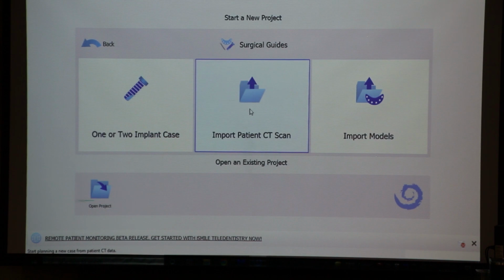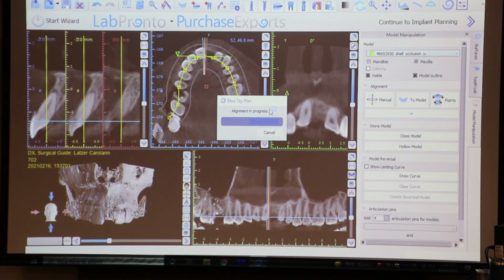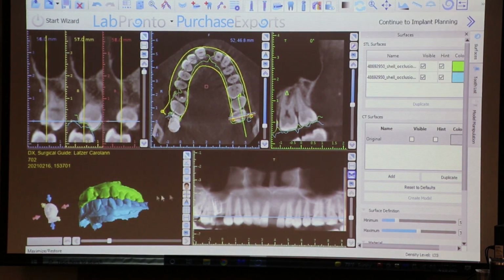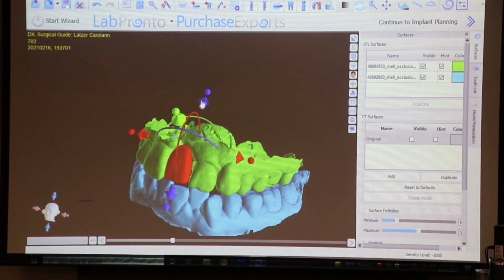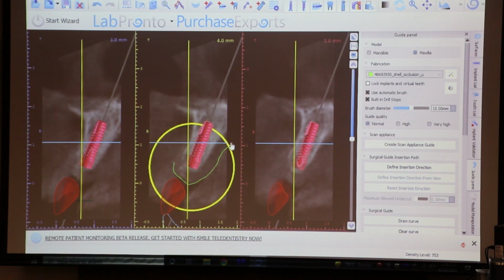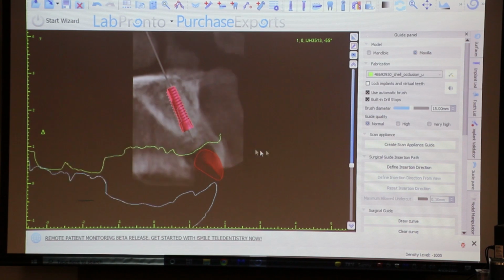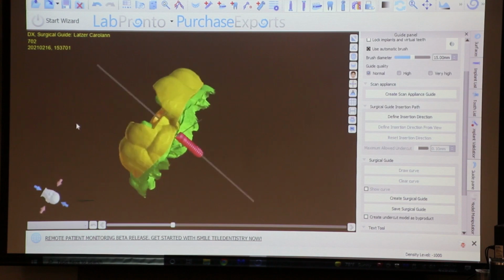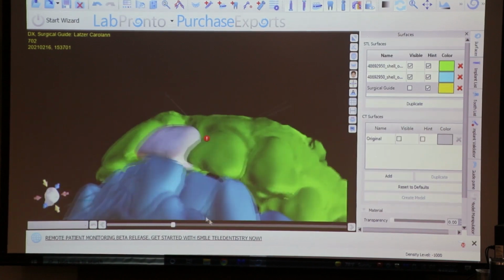Hands on Central Incisor in Digital Dentistry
Explaining Hands on Central Incisor by Matthew Ross.